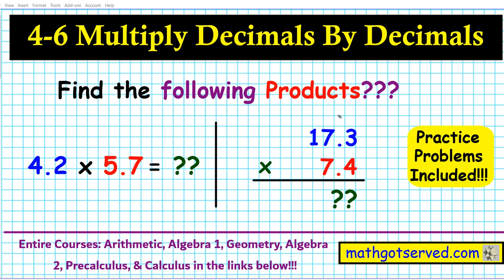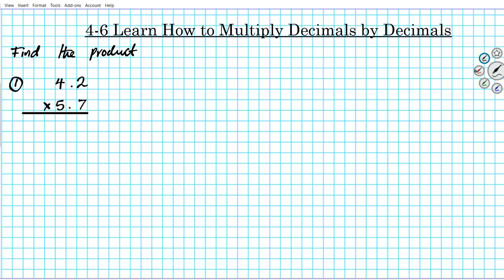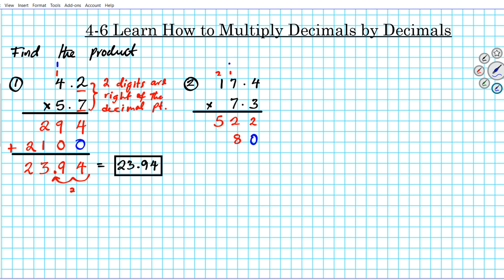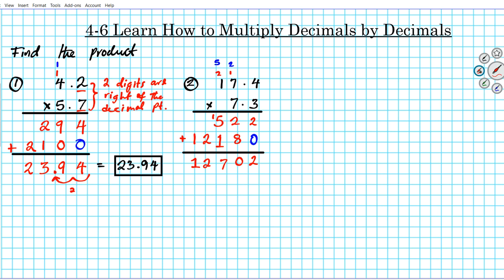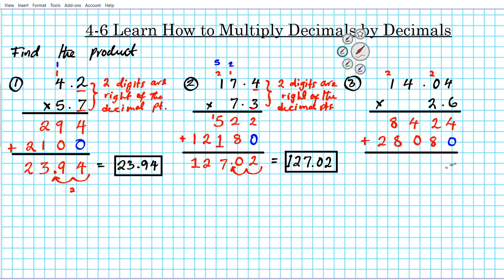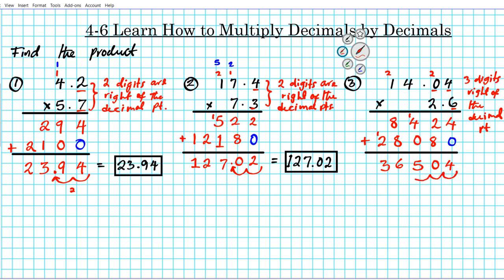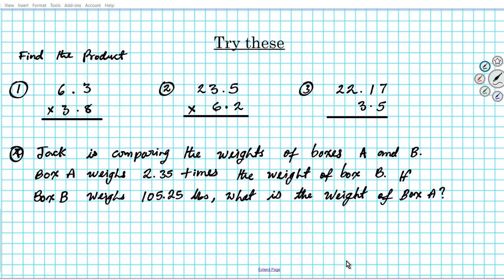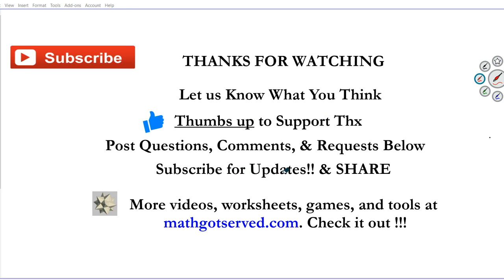Learn how to multiply decimals by decimals two mathgotserved accuplacer arithmetic teachers pay kuta